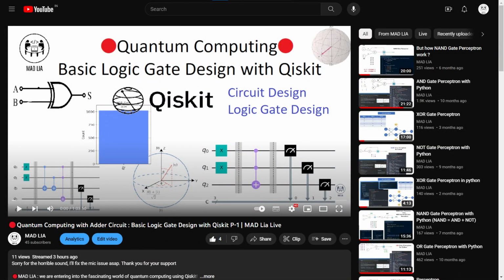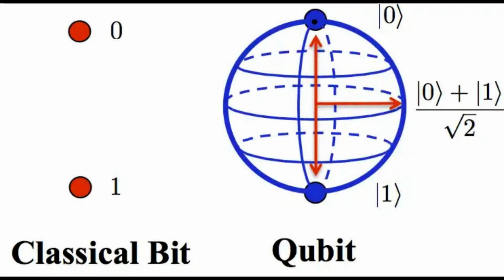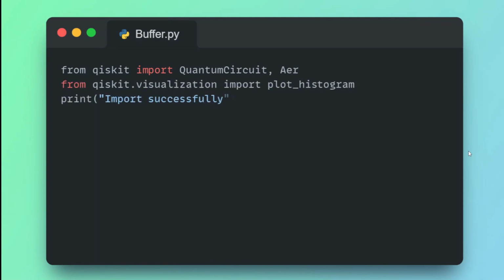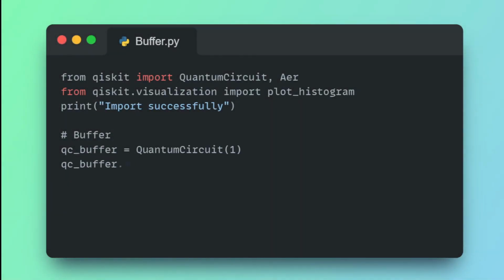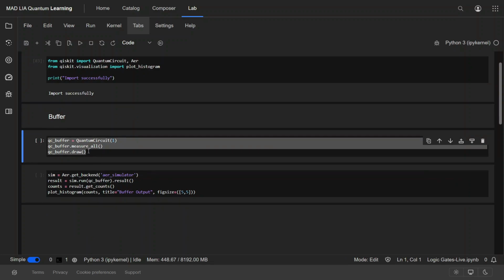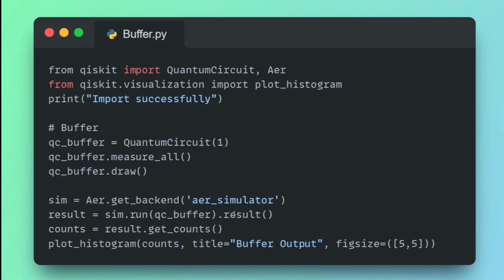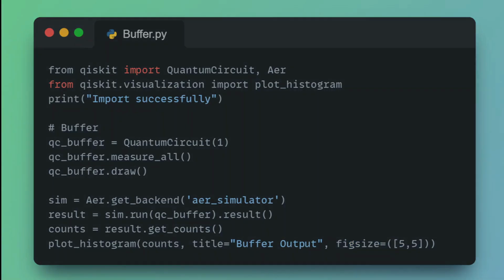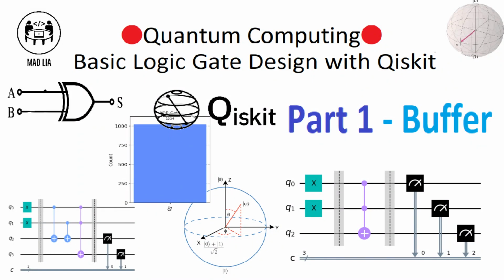🌐 Buffer Gate using qiskit || Quantum Computing Part-1 || MAD LIA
🔴MAD LIA : we are entering into the fascinating world of quantum computing using Qiskit!
We'll be exploring the fundamentals of quantum logic gate design, We will cover Buffer Gate, NOT Gate, XOR Gate, and the powerful Toffoli Gate(AND Gate).
Python Programming For Qbit - Quantum Computer Using Qiskit

Video Like Target : 10 Likes